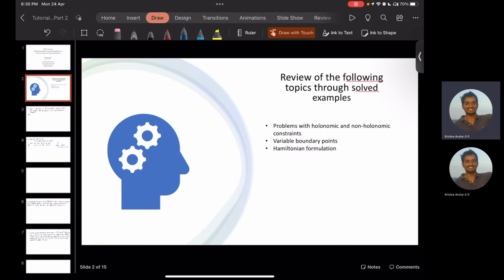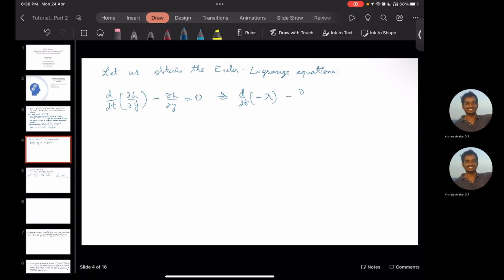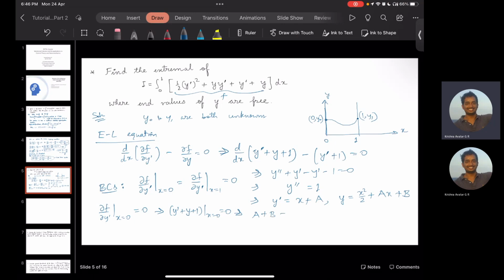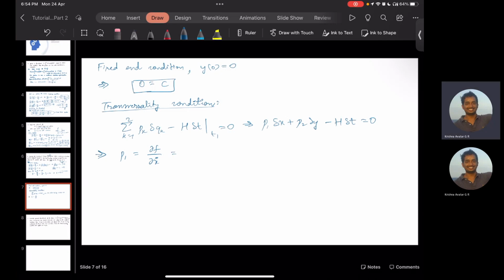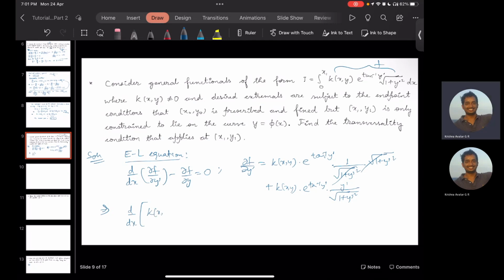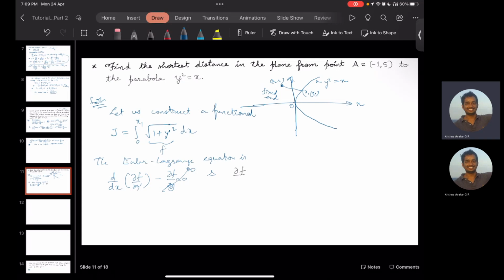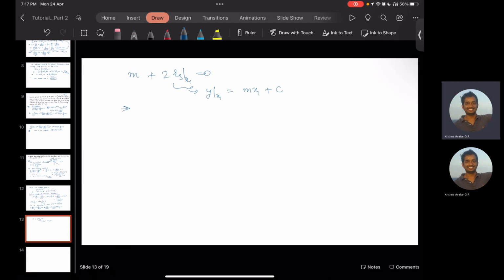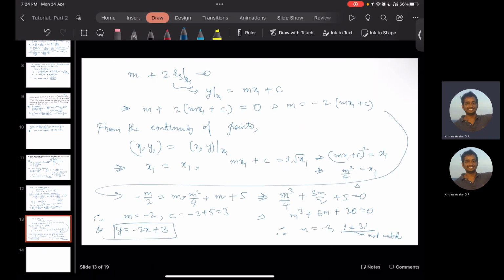Tutorial session 12 - Course review Part 2